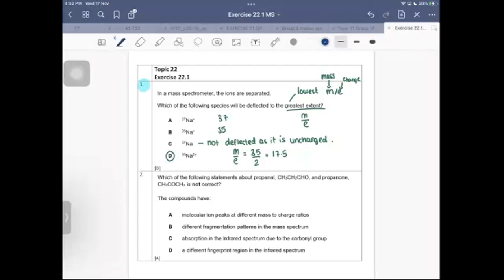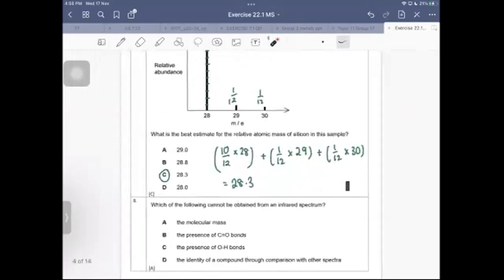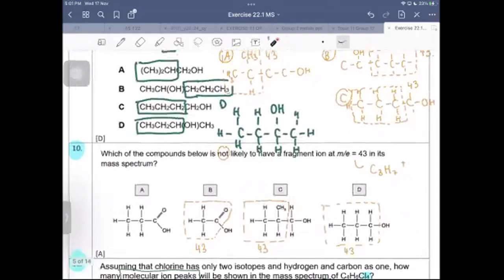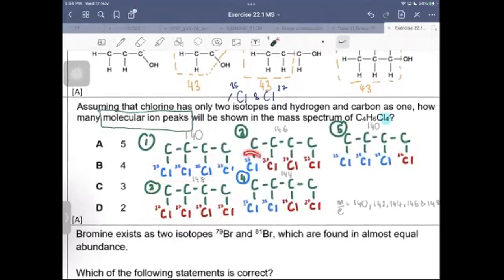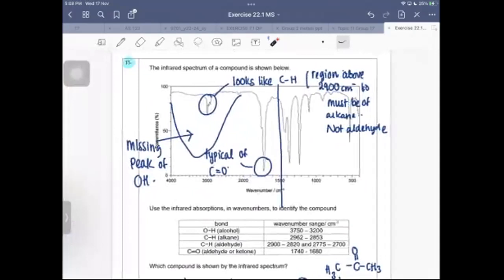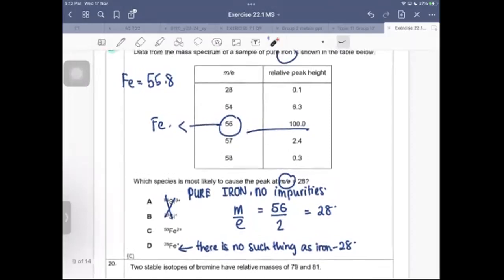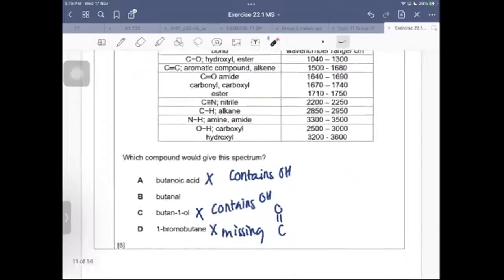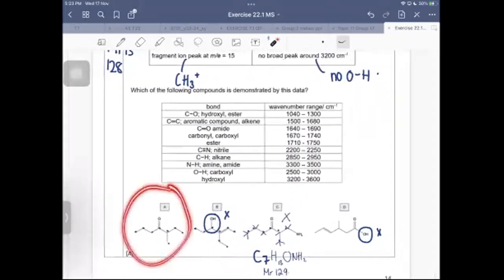L4.1 & L5.1 Thursday 18th November 2021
Correction to Exercise 22.1

Question 1 0:38
Question 7 2:00
Question 9 4:31
Question 10 7:45
Question 11 10:40
Question 14 12:35
Question 15 14:45
Question 19 17:32
Question 21 19:20
Question 22 21:30
Question 23 22:45
Question 25 24:09